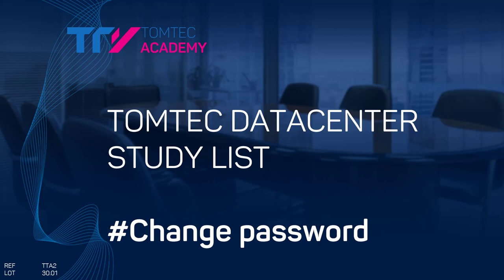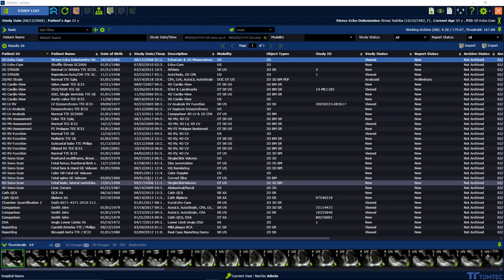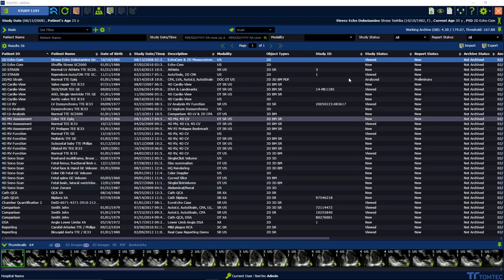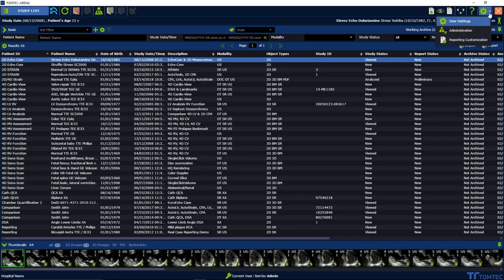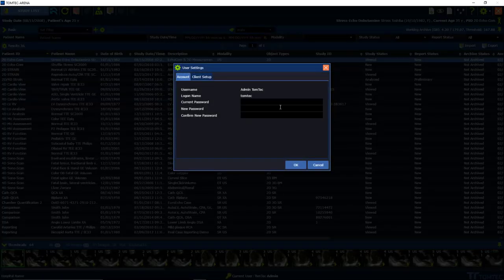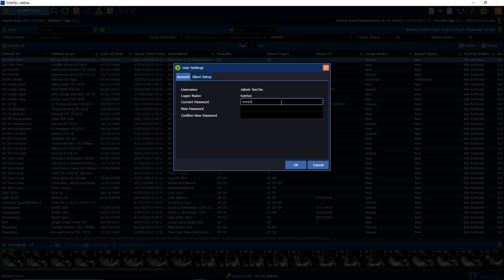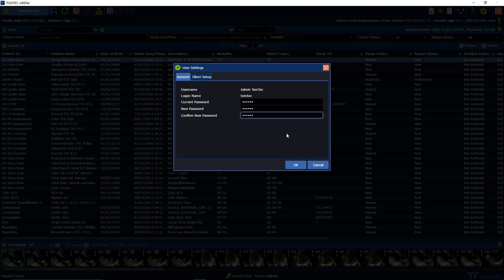Datacenter Change Password Video Tutorial